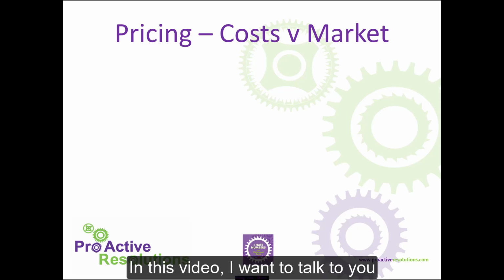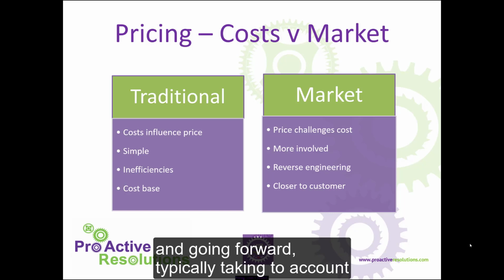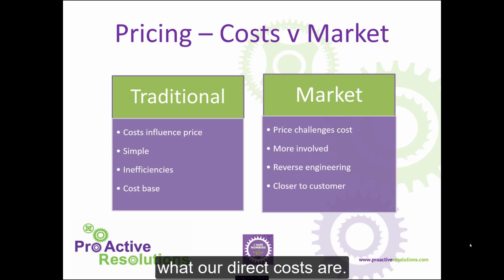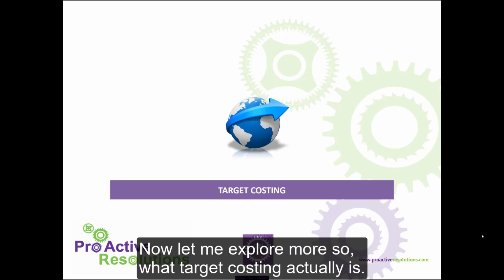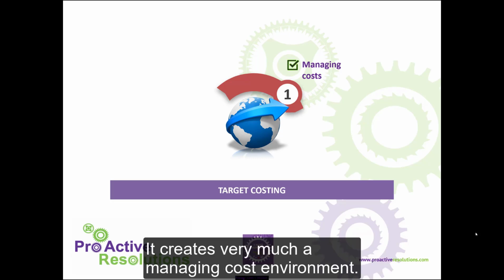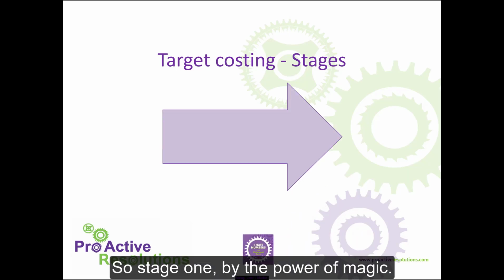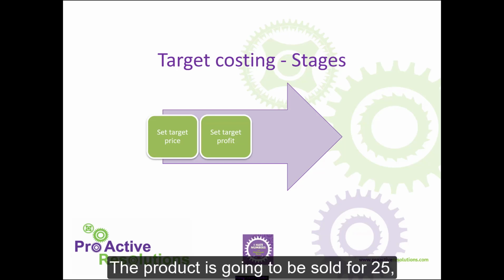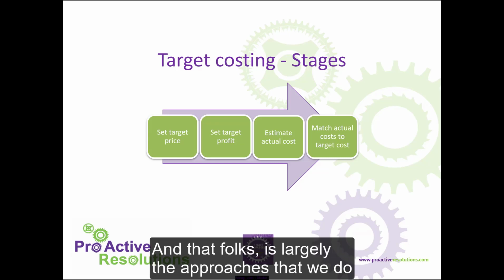Pricing Using Target Costing.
Pricing using Target Costing is this weeks video.

Costs can be reduced by as much as 25% to 30% under target costing, compared to traditional cost plus pricing.

Above all your focus is on understanding and knowing your market conditions from day one.  This gives you more chances of success. Cost control is more effective than traditional costing methods.

However, the implementation cost of target costing is higher and requires a culture shift.

Moreover, it is more time consuming than traditional methods as not always easy to find a suitable price.